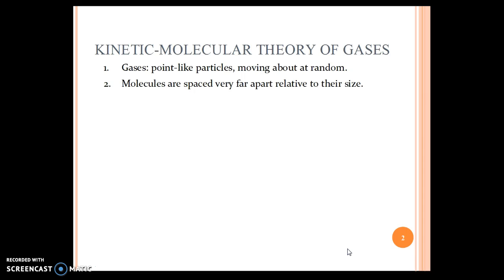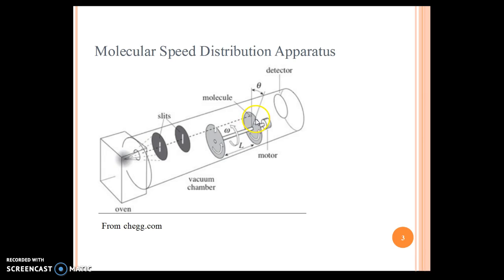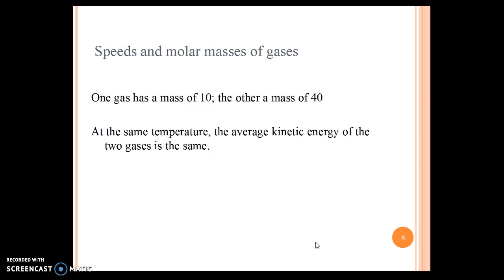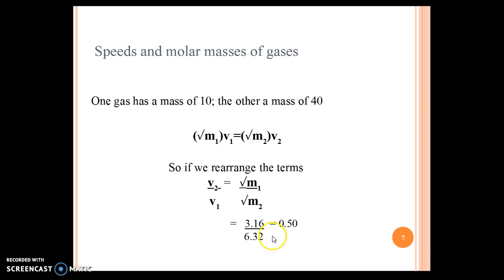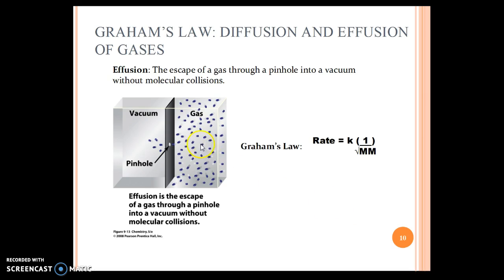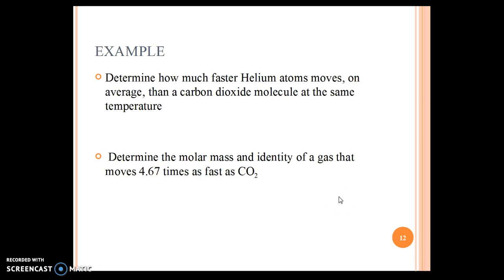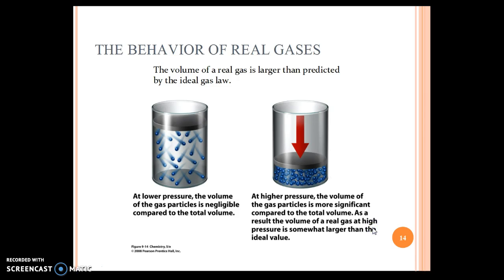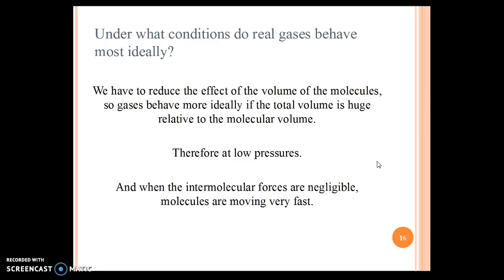Gas Laws Part 4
Kinetic Molecular theory is fit into the distribution of speeds of molecules, Graham's Law of diffusion and effusion and the behavior of real gases.  We also answer the question, under what conditions are gases most ideal?